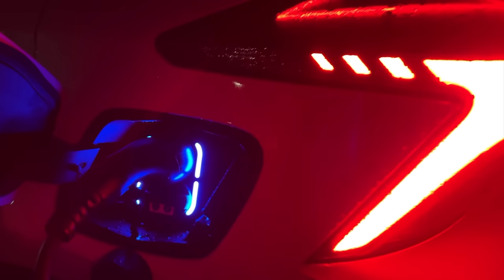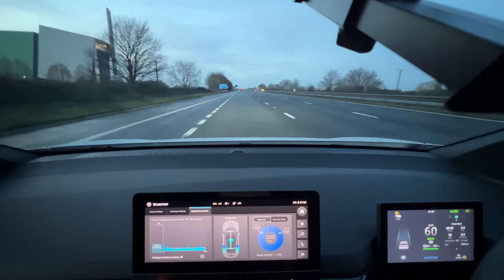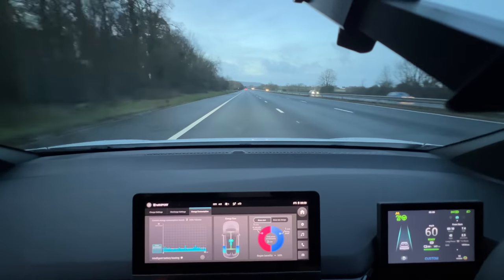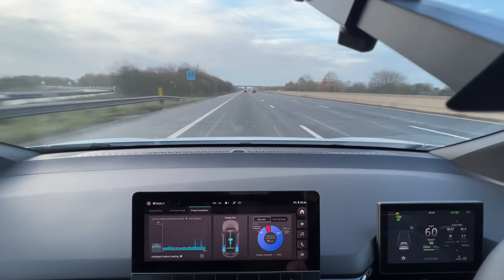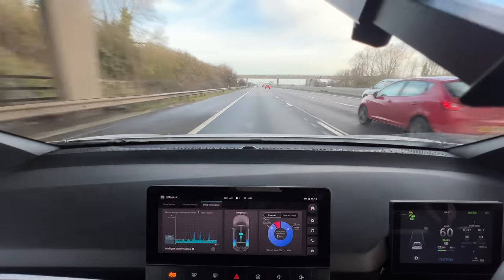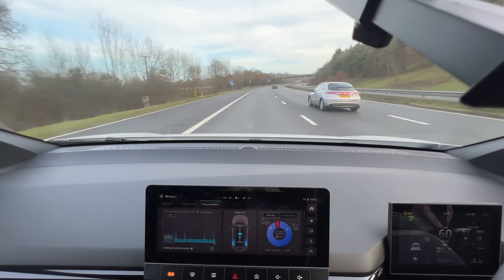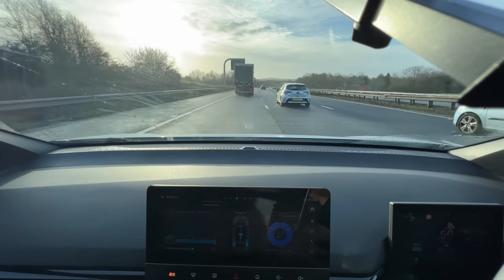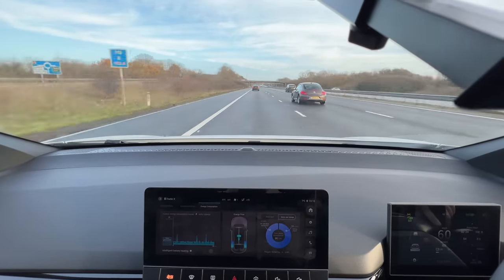MG4 60 mph Motorway Range Test - how far will it go?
Hey guys and thanks for tuning in this week.

Today, we jump back into the MG4 SE Standard range for another range test. This one's a little different to the last 70mph range test we did last year, climate is now colder as we're in winter and  we will look at the data see just how efficient the MG4 is at 60mph, how it compares to 70mph efficiencies and we discuss a few other MG4 topics like GOM (guess-o-metre).

Thanks for tuning in and keep the wonderful chat going!

Car: MG4 SE standard range
Cost for journey £2.50 using home charging tariff at 5p per kWh
Potential range based on discrepancy = 180+ miles